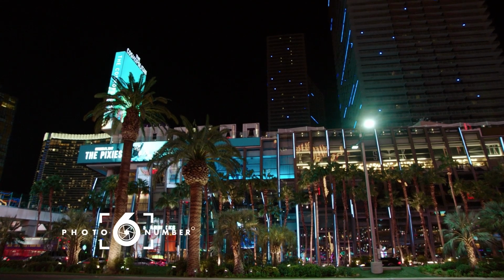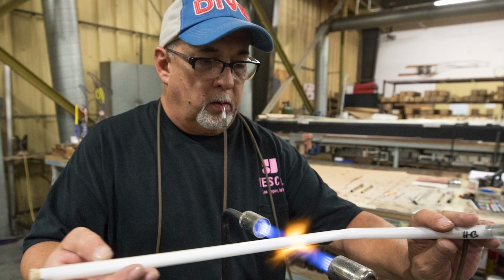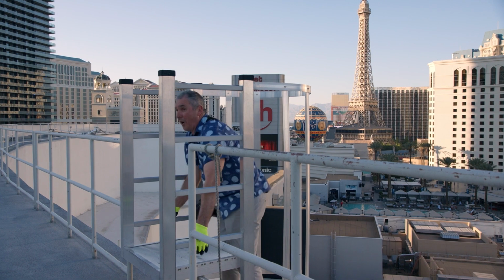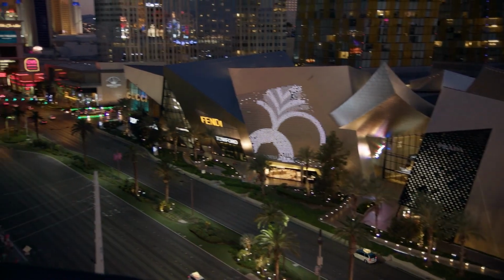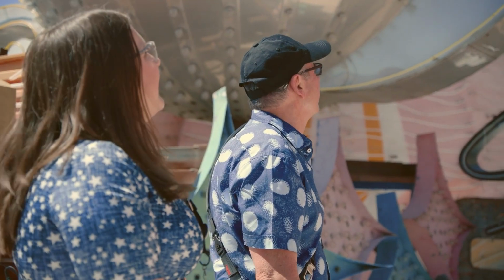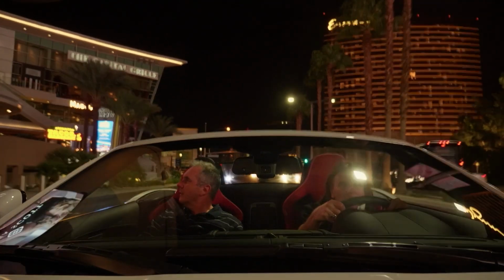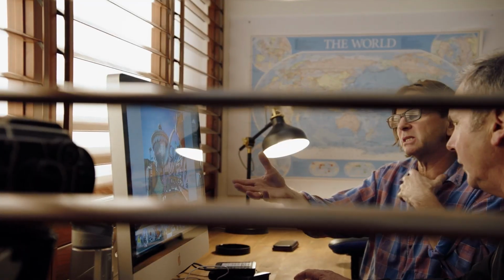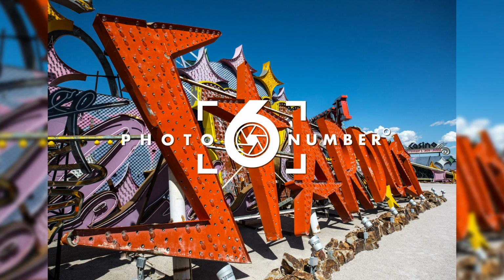A photographer's perspective – the Neon and LED signs on the Vegas Strip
Clip from Photo Number 6, starring Alan Fletcher

Video attribution:
Alan Fletcher
Photo Number 6
Mezzanine Films